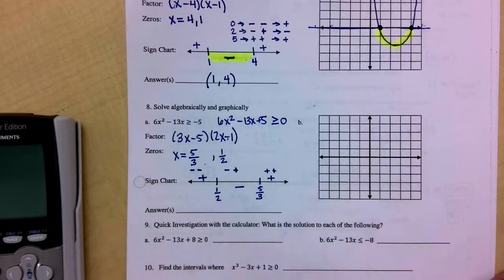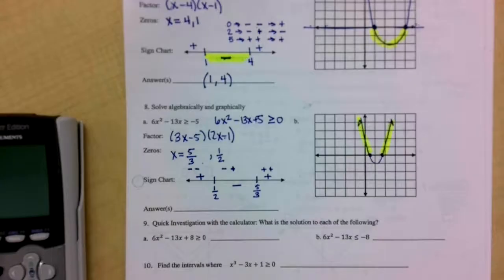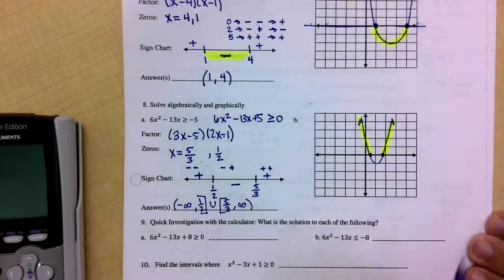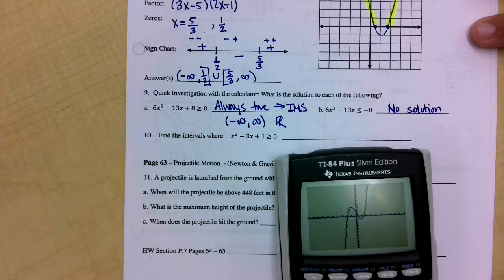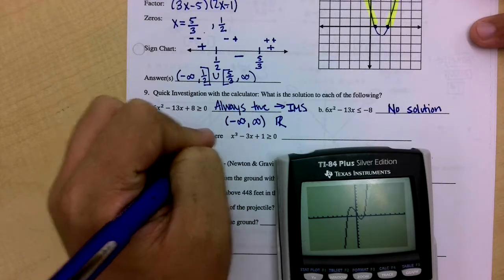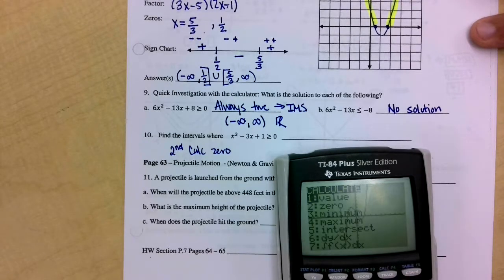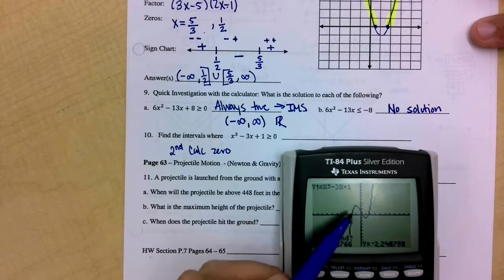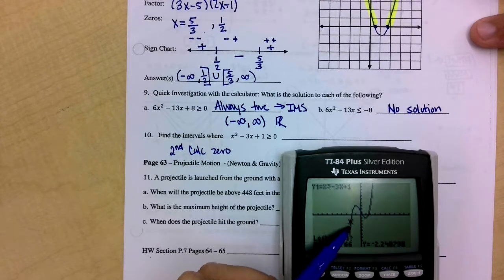PreCalc: P7 Ex (7-9)